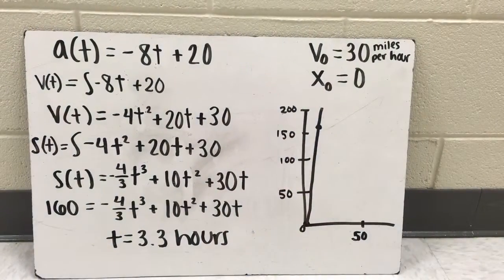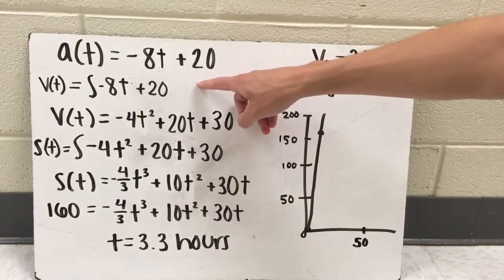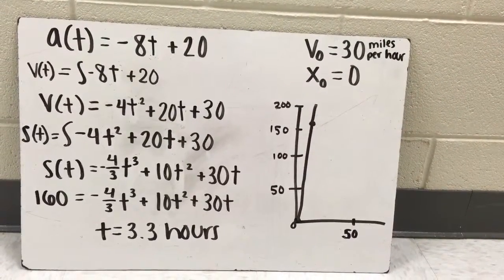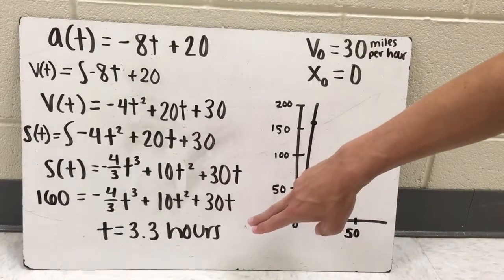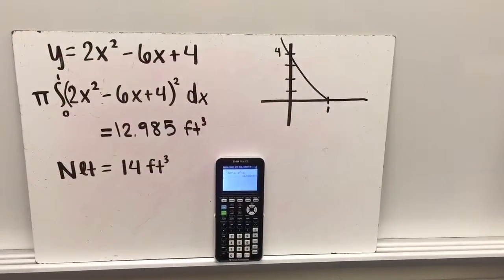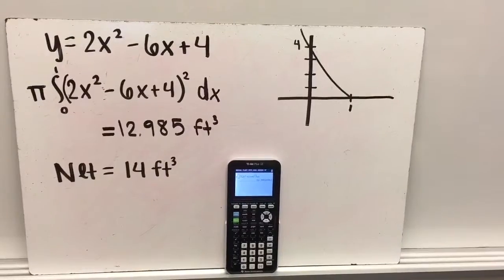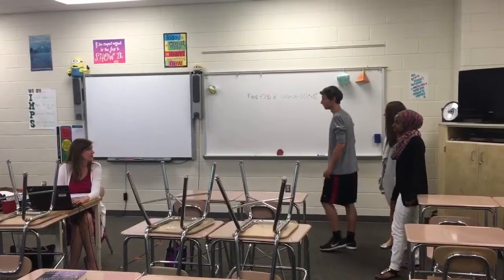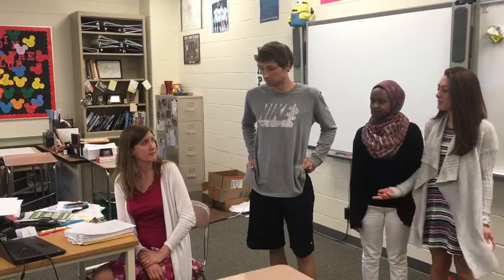When Calculus Goes Wrong